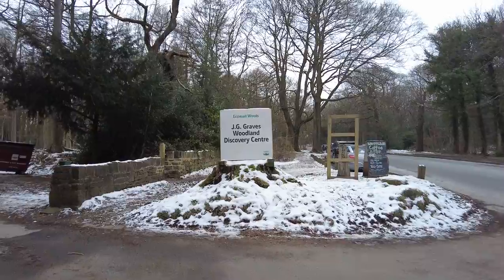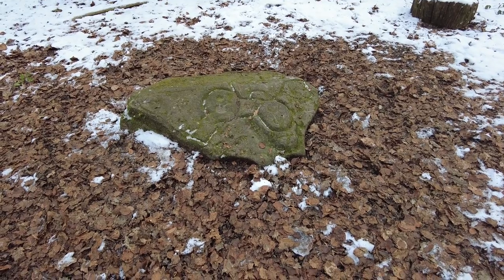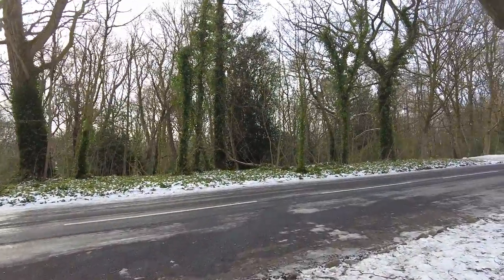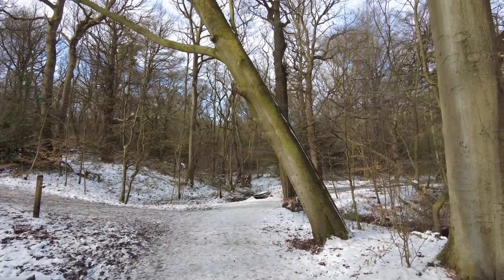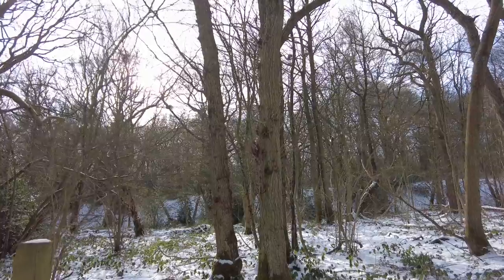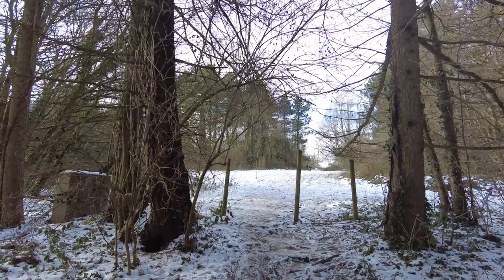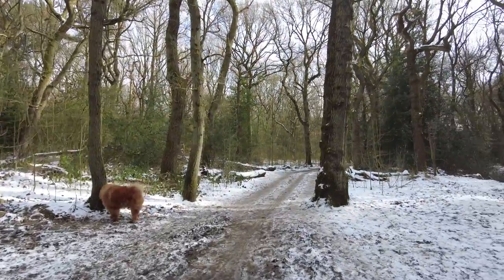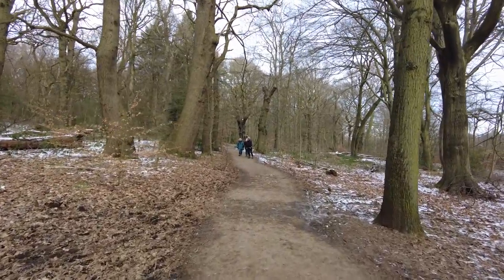Walking through Ecclesall Woods , Sheffield. U.K.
Ecclesaall Woods have many historic stories to tell. Industry has existed here from the Stone Age to Modern times.
Ecology, woodland maintenance and small industry exist side by side.
the video is a  turn by turn guide through history in the largest ancient semi rural woodland in South Yorkshire.
Your support will be appreciated and acknowleged.